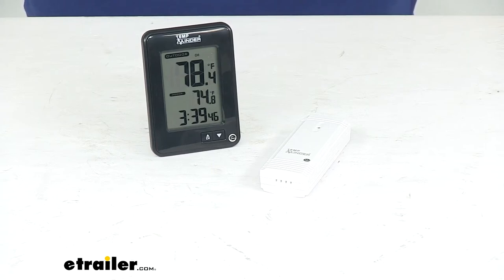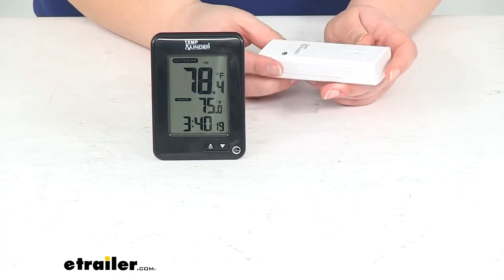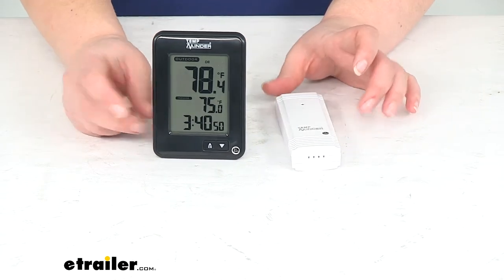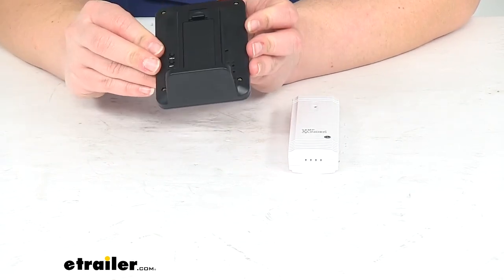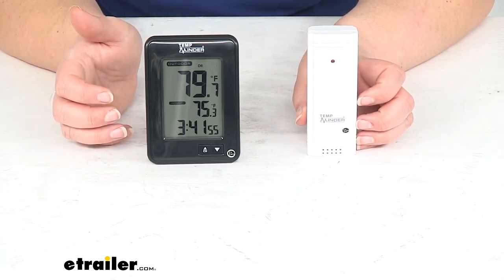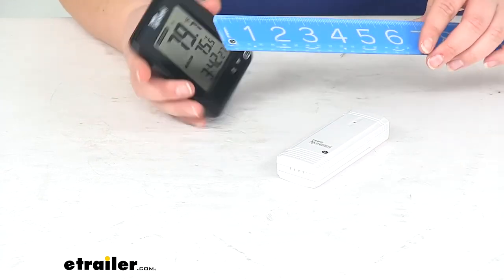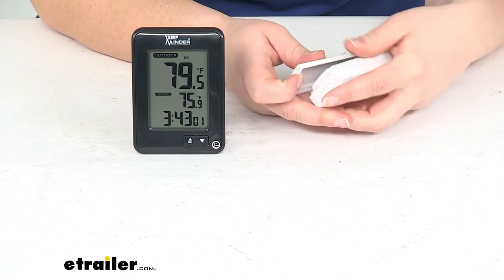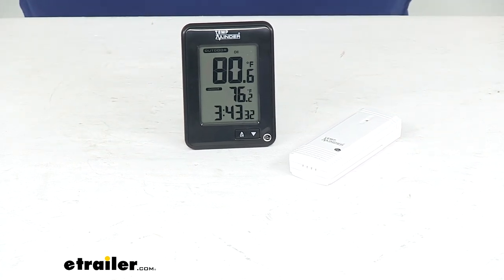etrailer | Review of TempMinder RV Weather Stations - Digital Thermometer - TM22259VP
Ellen:              Hey everyone. I'm Ellen 00:00:02 Here at etrailer.com today we're taking a quick look at the TempMinder RV wireless thermometer. This is also going to have a clock so you can keep track of the time as well as the temperature inside and outside your RV or really anywhere that you'd want to have your two pieces here. So we'll have our monitor, which is going to be this piece here obviously, and then also our remote so we can place this somewhere else so we can monitor the temperature in a different location. So it's handy for putting in your freezer or your refrigerator to make sure that the temperature stays nice and cold in there or maybe putting it in the lower compartment on your RV to make sure that your pipes aren't going to freeze. Maybe putting it somewhere where your pet is, you can make sure that they're not getting too hot or too cold, whatever the case might be.So we'll be able to keep track of both temperatures.

Now the way I got the temperatures to look different here is I just held this in my hand to bring that temperature up so that little light will kind of flash every so often letting you know that it's still sensing and still working, but these two have been sitting in more or less the same room. So we'll just wanted to show you that there is a difference in the temperature and it does actually show you the difference. The top number is going to be our remote temperature and then the bottom one is going to be the temperature that the sensor or the monitor actually senses. So it says outdoor and indoor and that just means the outdoors is going to be the remote, indoors going to be the monitor.To make any adjustments to the clock you'll just need to use the set button on the back and adjust the temperature as needed. You can change that clock to read in 24 hour option as well or military time if you prefer.

And this works for temperature ranges between negative 22 degrees Fahrenheit up to 158 degrees Fahrenheit or negative 30 Celsius up to 70 Celsius.The distance that you can move the remote and it'll still work is going to be up to 165 feet and if you want to, you can also use a couple other sensors with this so you can use up to three if you want to have additional remotes for your tracker here. You can just cycle through those. So we'll have a couple other slots so we can still read from.That's pretty much all there is to it, for our TempMinder. I'm going to give you a couple measurements just so you can have a reference on the size. It's about three inches wide by about four inches tall.

Does lean back a little bit so it might be a little bit shorter than that. And then with the stand it's about an inch and a half deep. Our remote sensor measures about four and a quarter inch long by about an inch and five eighths. And then it's just about seven eighths of an inch thick. It does not come with the batteries.

You will need to provide two double A's for the sensor and then also to triple A's for the monitor.You can Mount this to the wall if you prefer. There's a little spot there if you want to hang it on a nail or something like that, or a hook, and it does have a one year warranty.That's it for our look at the TempMinder, RV wireless thermometer. If you need any other accessories or replacement parts for your RV, do you always turn to us here at each etrailer.com. We have a lot of options available for you to make your adventure a little bit more enjoyable.